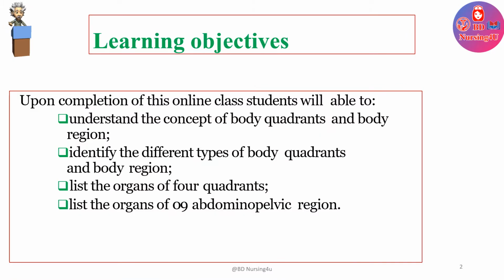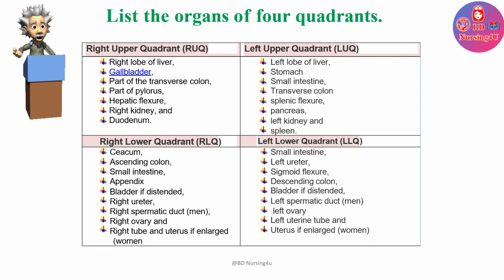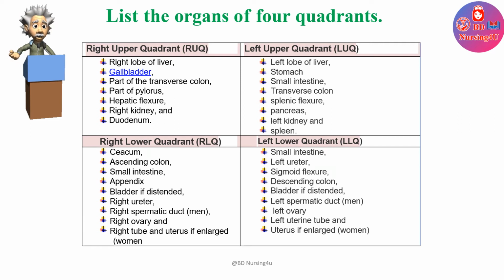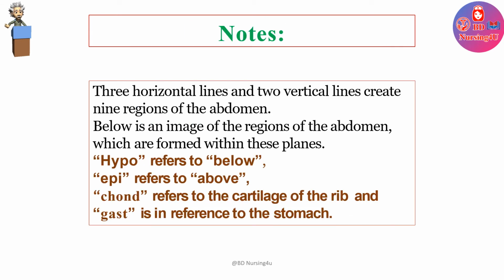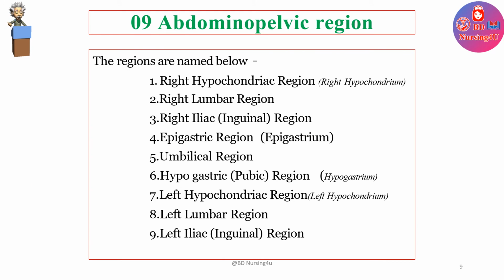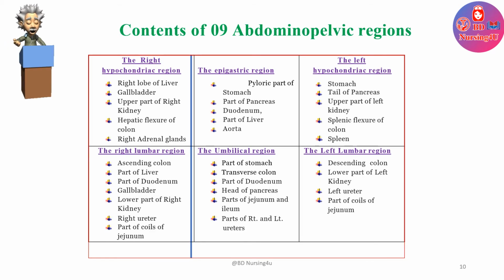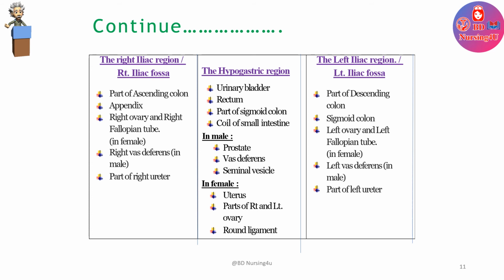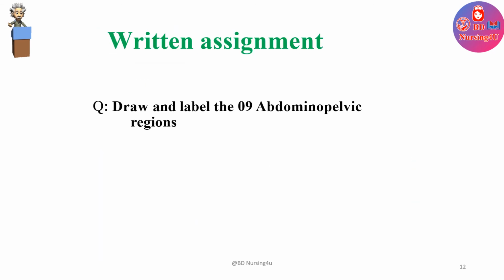Body Regions and Quadrants । Lec-2 । Anatomy and Physiology for Nurses । Online Nursing Class BD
Body Regions and Quadrants ।  Lecture-2  Anatomy and Physiology for Nurses Online Nursing Class BD
For First year students
Diploma in Nursing Science and Midwifery,
Diploma in Midwifery and
BSc in Nursing Course
 Subject: Anatomy and Physiology
Presented by –
@BD Nursing4u

Objectives:
Upon completion of this online class students will  able to:
understand the concept of body quadrants  and body region;
identify the different types of body  quadrants and body region;
list the organs of four quadrants;
list the organs of 09  abdominopelvic  region.